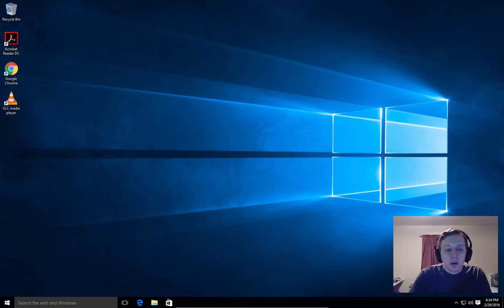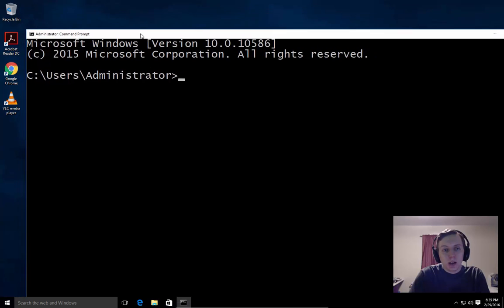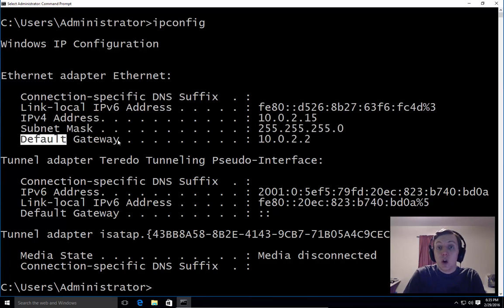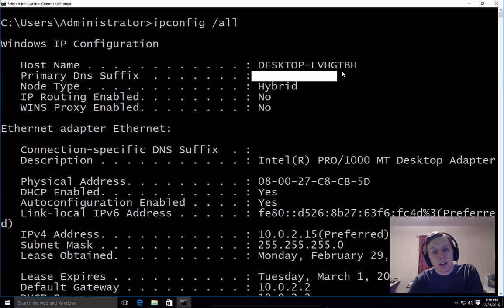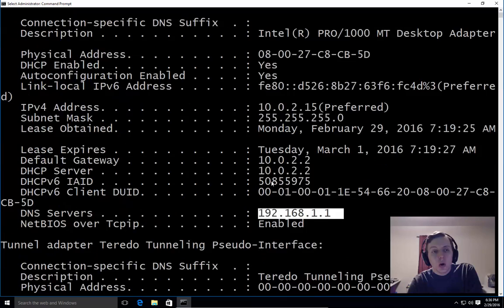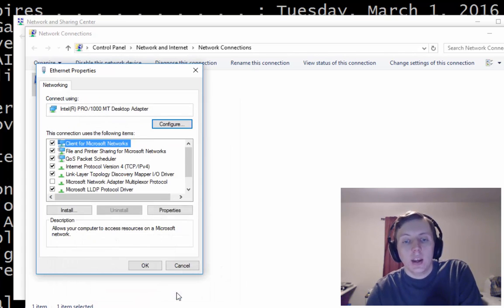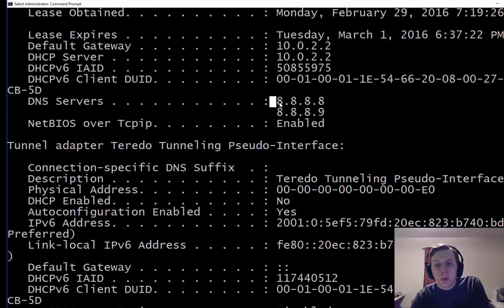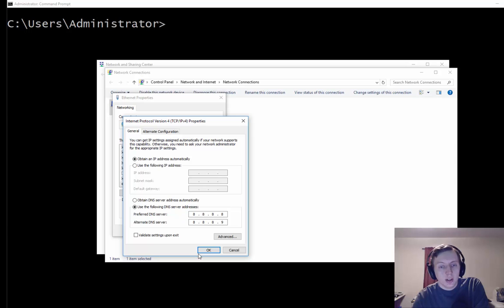Let's Try: ipconfig (command)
Today Explain  the IP config command in the command prompt.